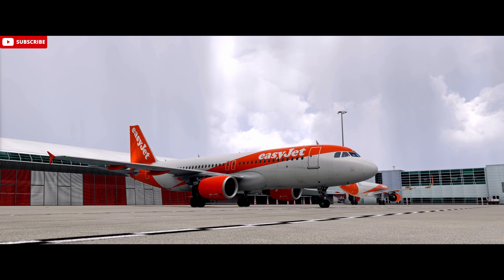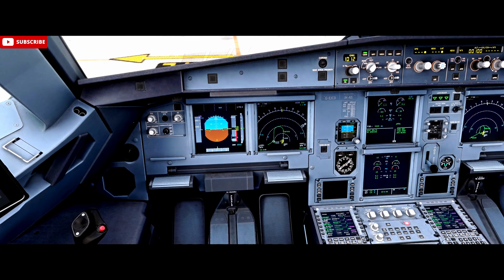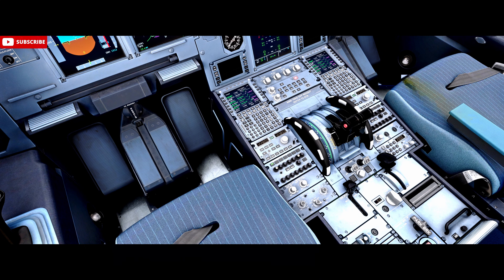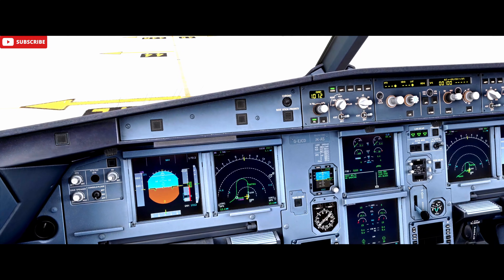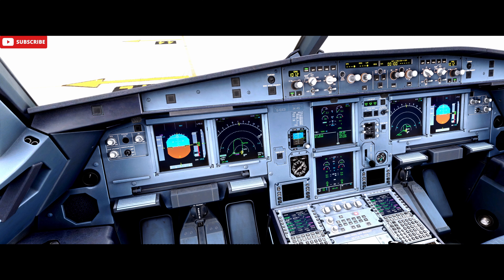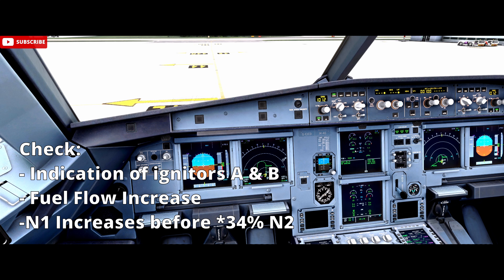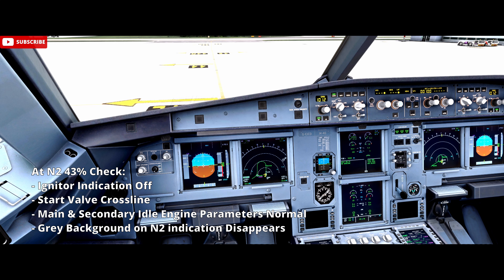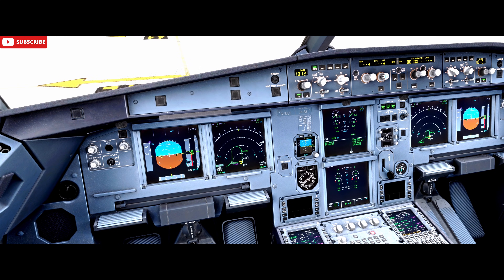How to Manually Start the A320 Engines | Fenix A320 Tutorial MSFS 2024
Learn how to manually start the A320 engines using the Fenix A320 in Microsoft Flight Simulator 2024. This full step-by-step tutorial is taught by a real Airbus pilot from cold and dark.

In this video, I’ll walk you through the A320 manual engine start procedure, using real-world Airbus techniques and checklist flows. Whether you're flying the Fenix A320 or learning Airbus systems, this tutorial will show you exactly how to perform a cold and dark to engine start sequence like a pro.

We’ll cover the entire A320 engine start step by step, including overhead panel setup, fuel pumps, beacon light, APU bleed configuration, ENG MODE selector, starter initiation, and monitoring engine parameters. All shown using the Fenix A320 in MSFS 2024 for the most realistic sim experience available.

This MSFS 2024 A320 tutorial is ideal for beginner and intermediate sim pilots who want to deepen their knowledge of Airbus systems. If you’ve ever wondered how to start A320 engines manually, or you want to fully understand the Airbus startup procedure, this is the guide for you.

As a real world pilot for a major European airline flying the Airbus, I decided to explore the simulation of airliners in MSFS 2024. I hope you find my insights useful and that they provide a unique perspective to enhance your simulation experience. Your thoughts and comments are greatly appreciated!

CPU: Intel i9-13900KF @ 5.8 GHz
GPU: Sapphire RX 7900 XTX Nitro+ Vapor-X 24GB
RAM: 64GB Corsair Vengeance DDR5 @ 6600MHz
SSD: WD Black SN8100 PCIe 5 (14,900 MB/s)
Cooling: Corsair iCUE H150i Elite AIO
Motherboard: Asus ROG Strix Z790-F (PCIe 5)
Power Supply: Corsair RM1200x Shift ATX 3
🎮 Flight Controls: Thrustmaster TCA Sidestick, Throttle, Rudder Pedals, Mini FCU
📟 MCDU: WinWing MCDU
👁️ Head Tracking: Tobii Eye Tracker
🖥️ Monitor: 27" Acer Predator XB271HK (G-Sync)
⌨️ Keyboard: Logitech K120
🖱️ Mouse: Zowie FK1